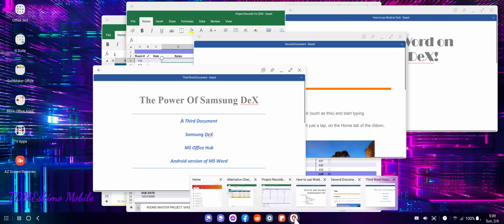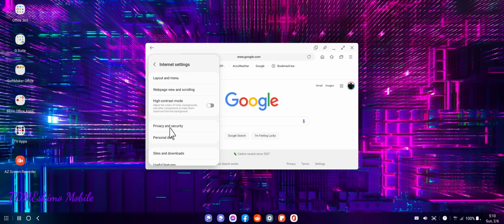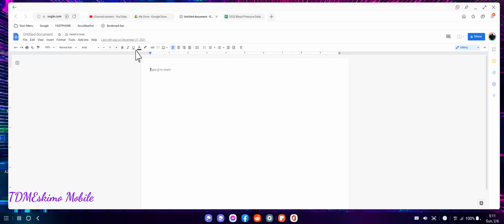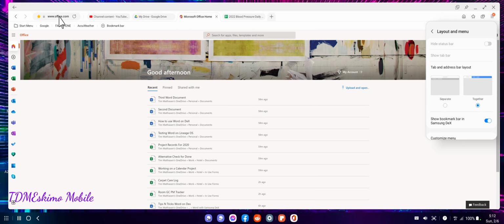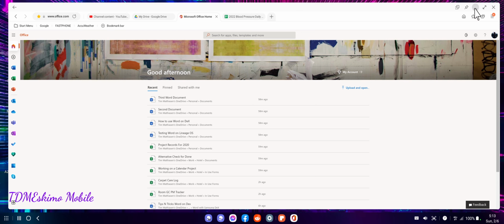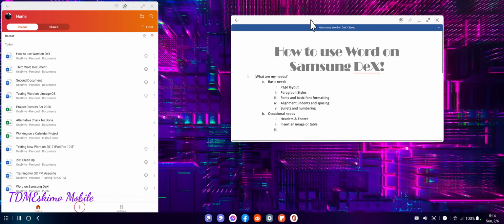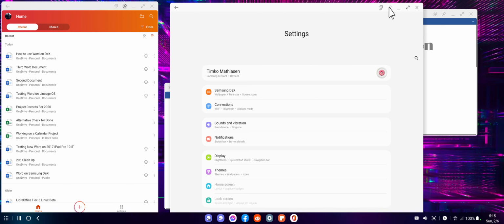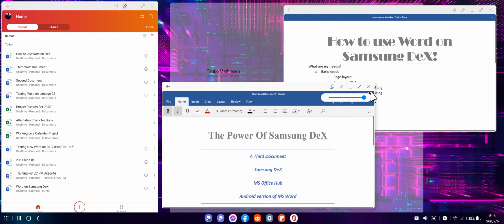Samsung DeX Update's on OneUI 4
Update Features Experienced

Samsung Internet Browser; Switch to use app or stay in browser, show/hide bookmark bar

Samsung Internet Browser Beta; combined adress/search bar with tabs

Multiple windows of applications, showing Microsoft Office hub having 5 files open and three files of Samsung Notes

Pin window

Opacity of windows